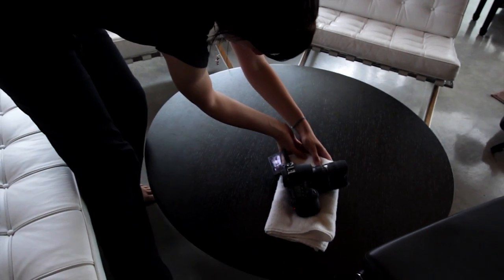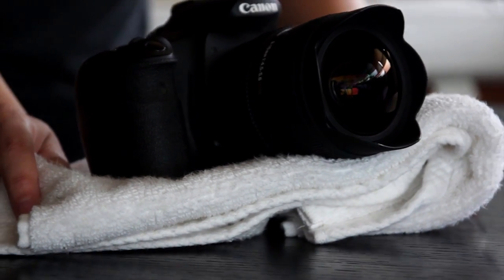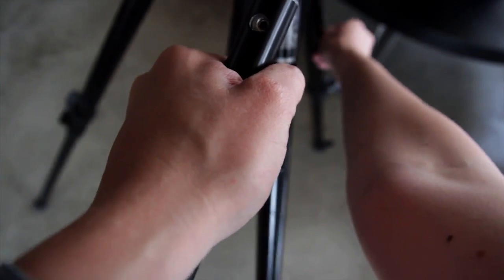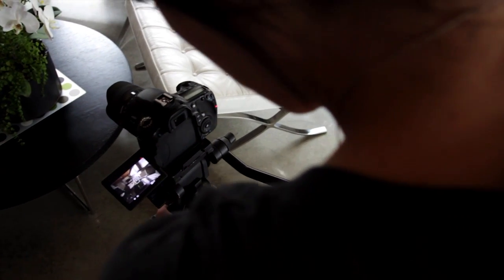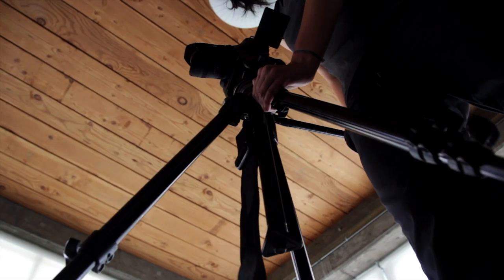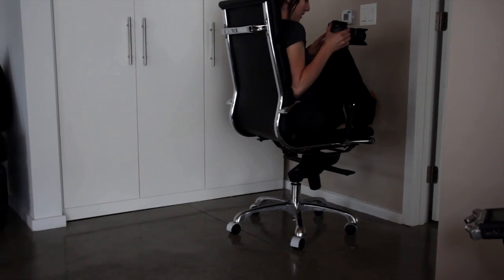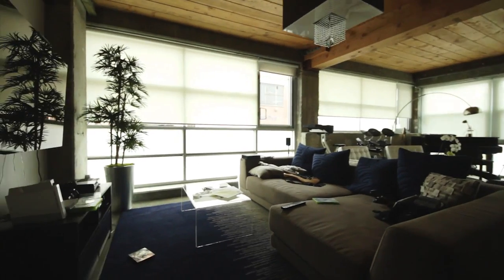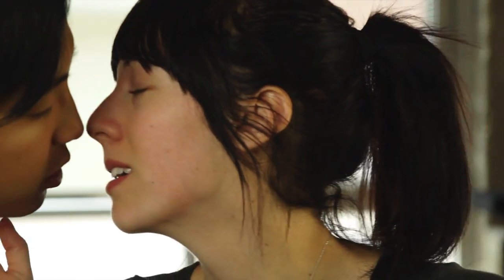Tricks & Tips: CAMERA ANGLES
FIND ME HERE! :D